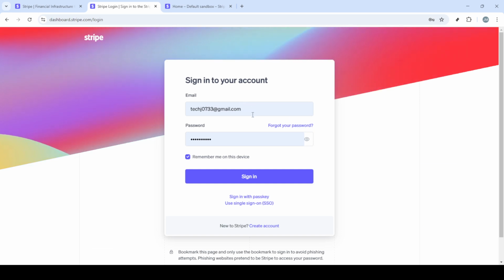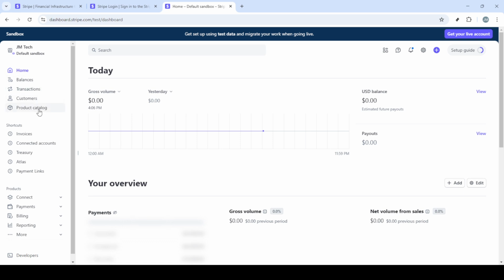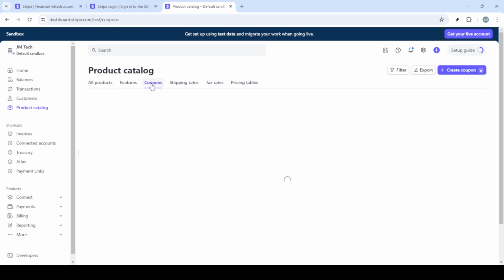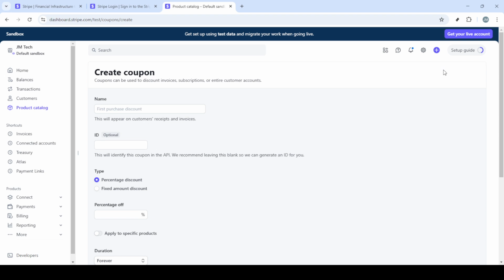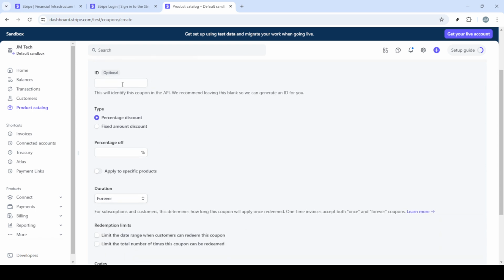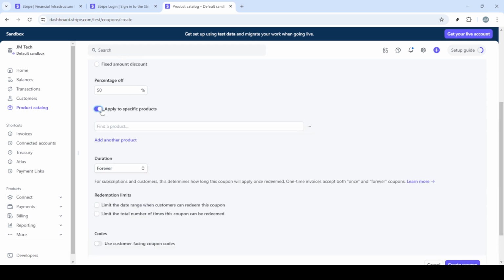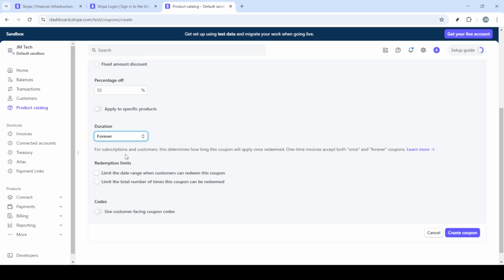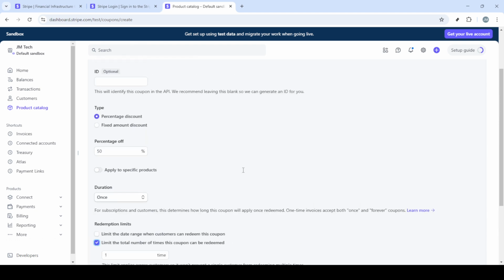How to Create Promo Code on Stripe -Best Method [2025 Full Guide]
In today's video we will show you stripe,stripe payment,stripe payments,stripe tutorial,stripe payment tutorial,stripe subscription tutorial,how to create stripe account,how to setup a payment link stripe,how to create stripe account in nigeria,how to create stripe account in pakistan,how to create coupon codes in kartra,how to change currency on stripe,how to add stripe payments to clickfunnels (full guide),stripe recurring payments,recurring payments stripe,stripe payment gateway